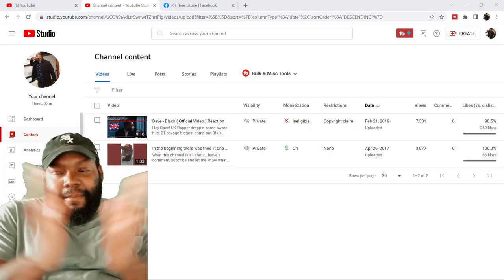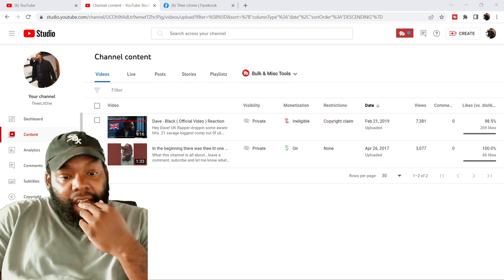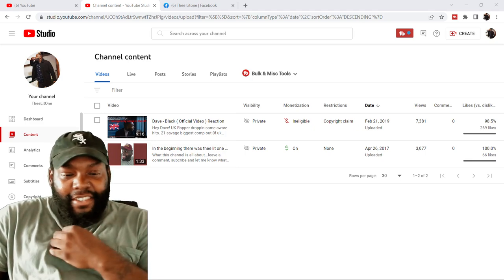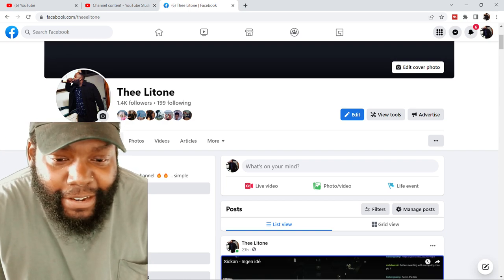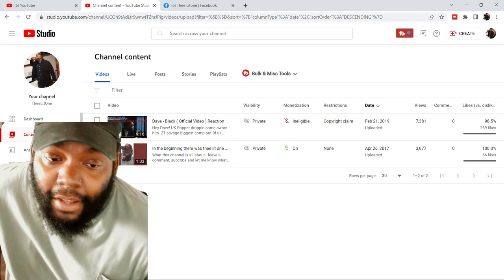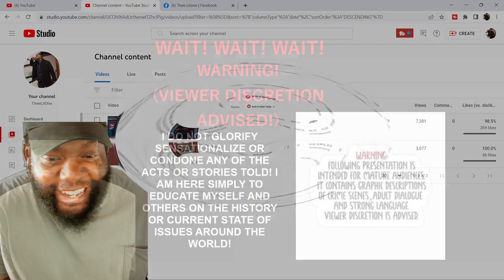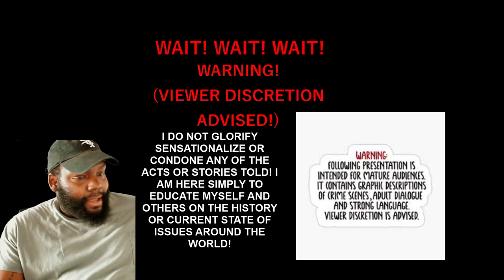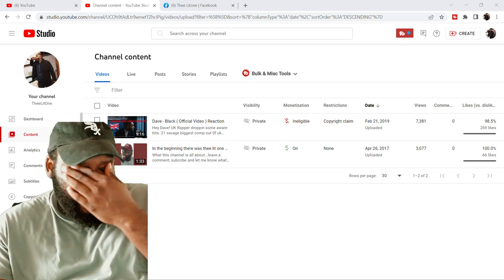HAD TO DELETE EVERYTHING! HERES WHY